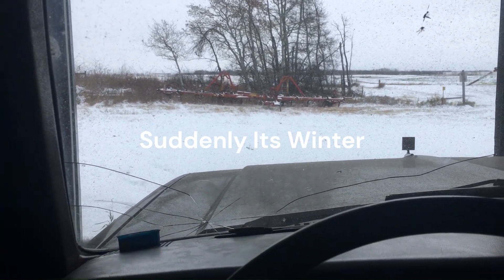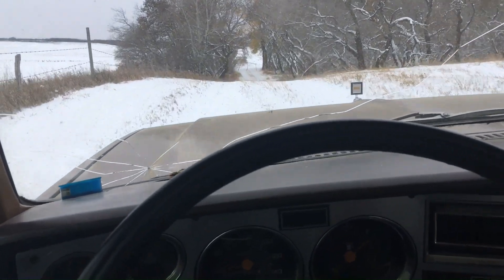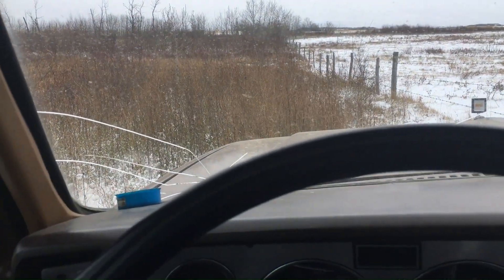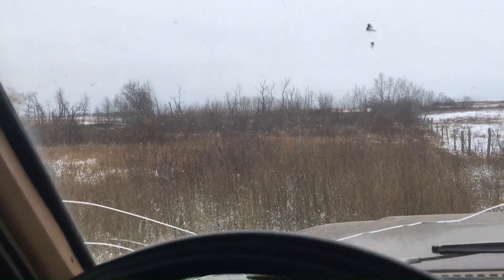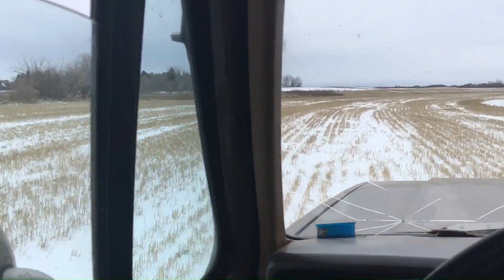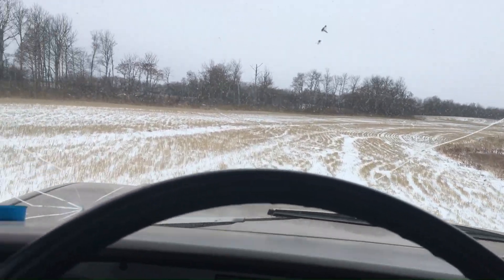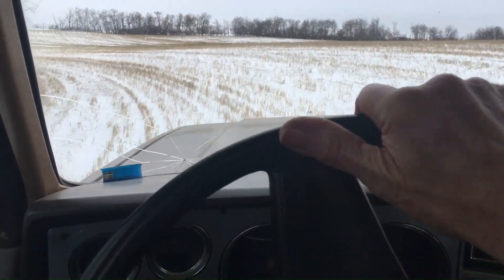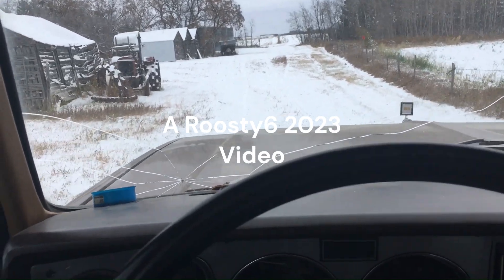Suddenly its winter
Snow fell overnight and suddenly its winter. Had to check on some fence before I let the cattle out so took the 81 GMC for a drive in the snow.